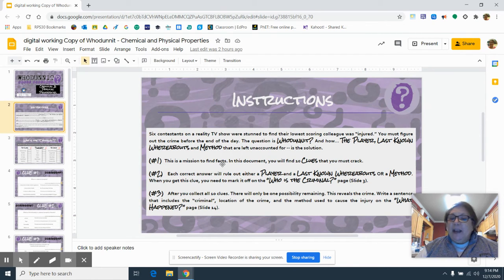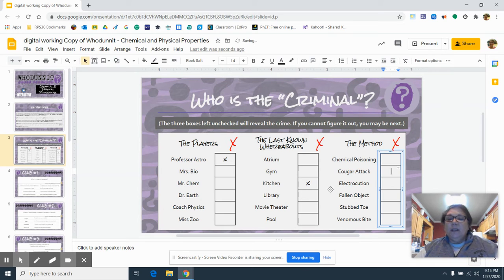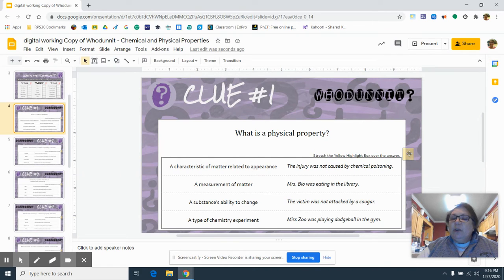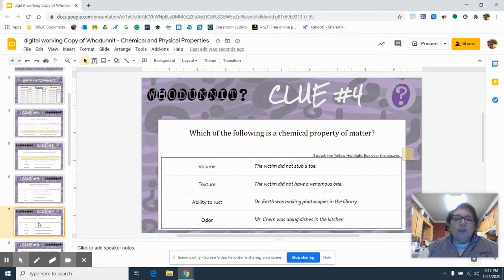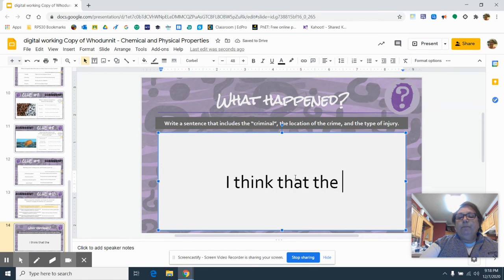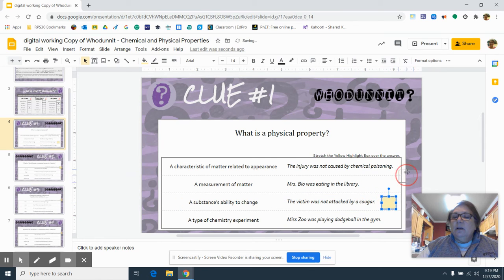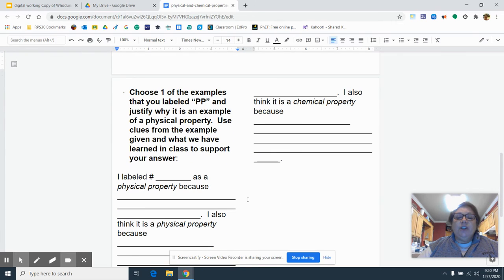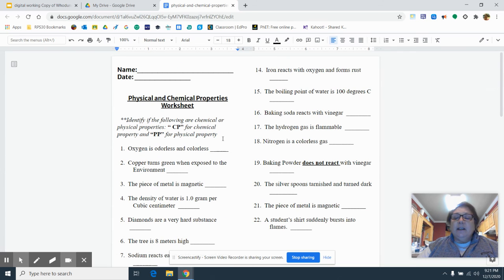"Whodunnit " activity: Dec 7, 2020 9:22 PM